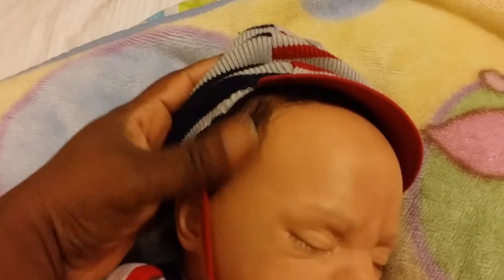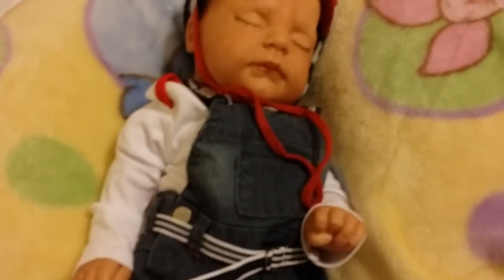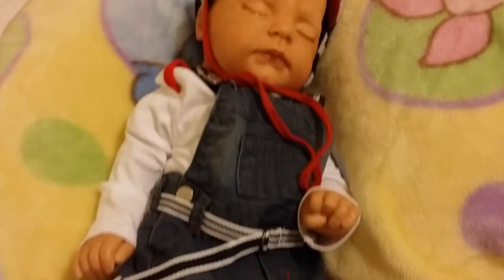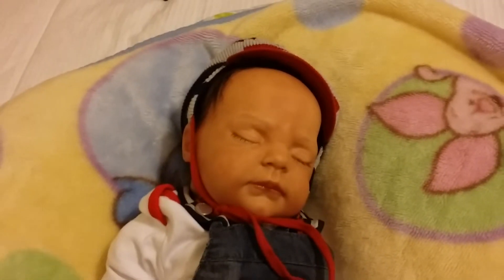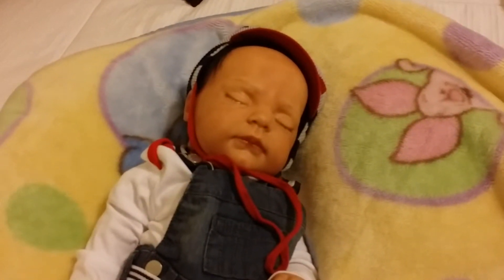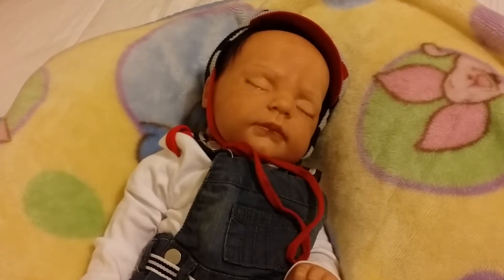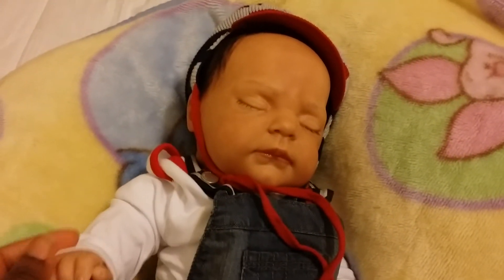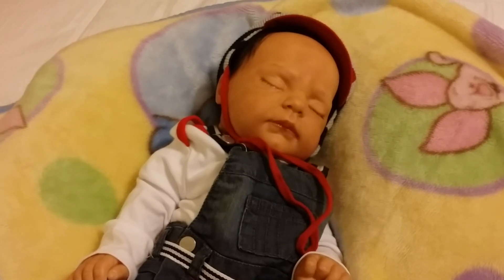!!!SOLD!!! Reborn for Sale!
Tracy kit by Donna Rupert. 6 lbs 9 oz and 21 inches long. Does not have a magnet and will come home with 2 outfits of my choice. Price is $ 180.00 shipped in US.